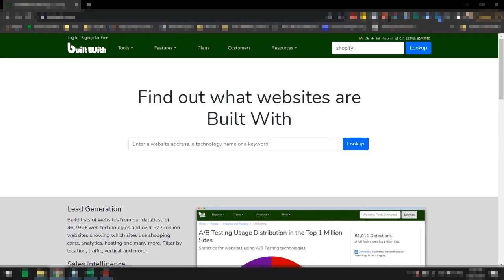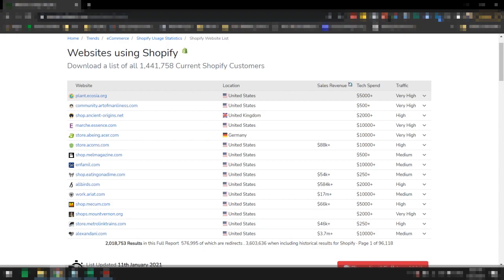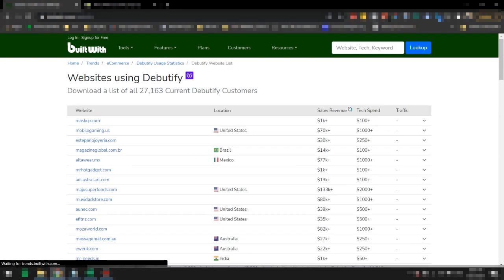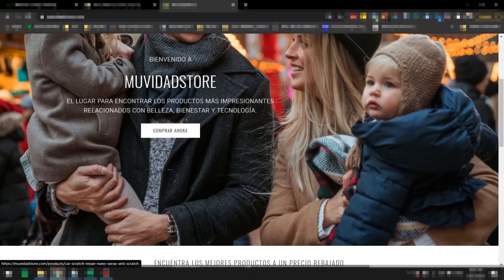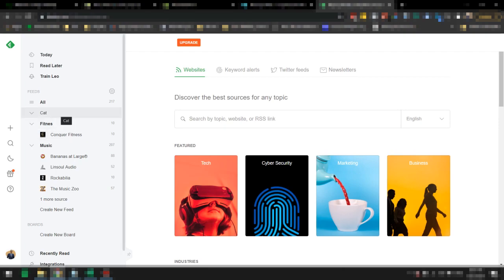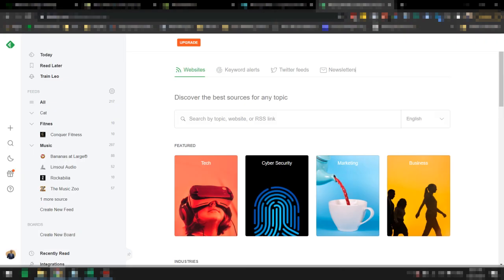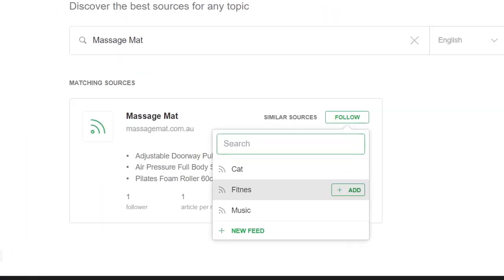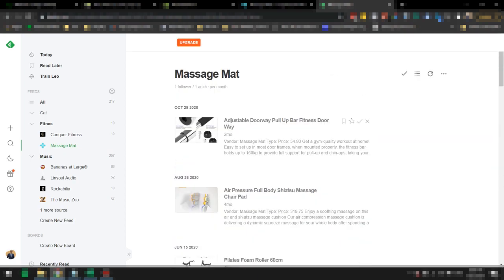Advanced Product Research Strategies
In this video, I will show you some hidden and untapped product research strategies that you may not have heard of to find winning products.

P.S.: I will be giving away a Free Shopify Store to a lucky winner.

Sign up for my Free Weekly Live Case Study on how I took a brand new store to 5 figures in 30 days ➡️

Best Product Research Tool for only $5/m (Drop Point) ➡️

Alternative Product Research Tool With Ad Creatives, Targeting, Product Description Included (Dropship Rabbit)➡️